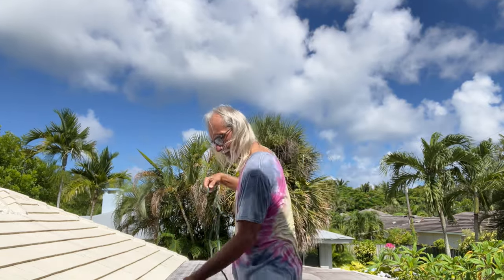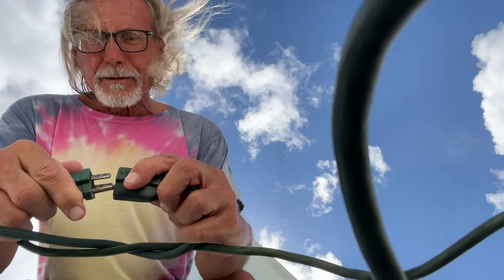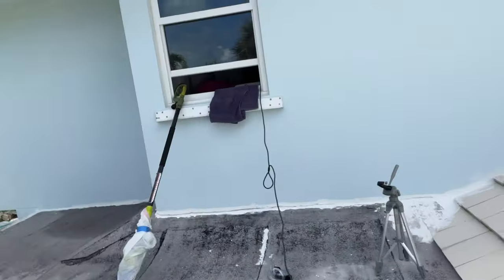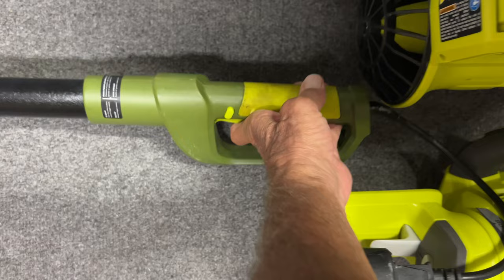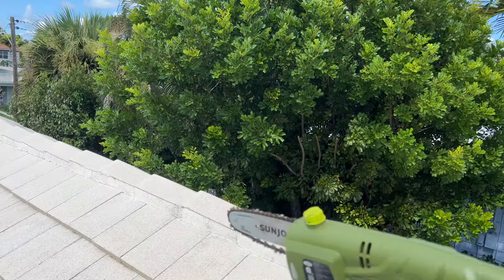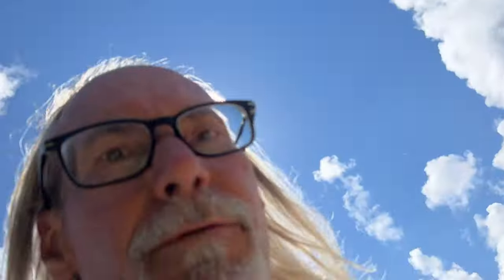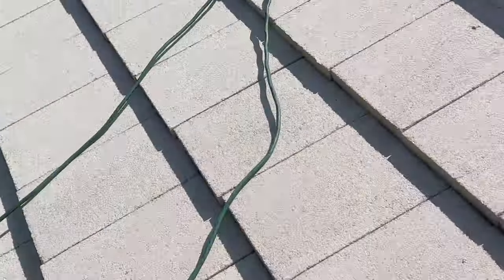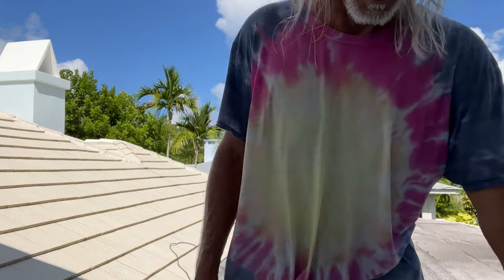Cutting Tree Branches with SunJose Expandable Chainsaw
Sun Joe SWJ800E 8-Inch, 6.5-Amp Telescoping Electric Pole Chain Saw w/ Automatic Chain Lubrication System
[IDEAL]: For cutting overhanging limbs and thin logs
[TELESCOPING POLE]: Extends to 8.7 ft to provide a total of 15 ft of overhead reach
[POWERFUL]: 6.5-Amp motor cuts branches up to 7.5 inches thick
[8-INCH]: Cutting bar and chain with automatic lubrication
[CSA APPROVED]: 2-year warranty